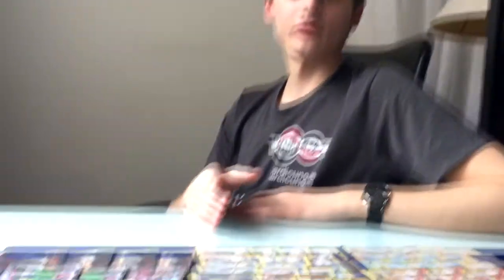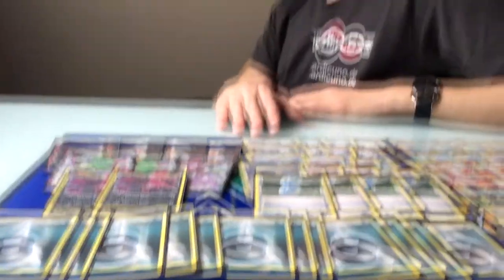Pokémon TCG Internationals Sao Paulo Top 8 Interview Philip Schulz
Philip gives us his insight on the Darkrai list that he and Robin used to make Top 8 and Top 16 at the International Championship in Brazil.

Timestamps:
00:00 pre Sao Paulo meta, reasons for choosing Darkrai
08:47 thoughts about the deck and its matchups
16:09 list and card counts explained
28:49 tournament recap
32:06 final words